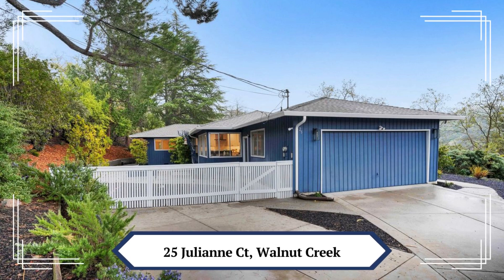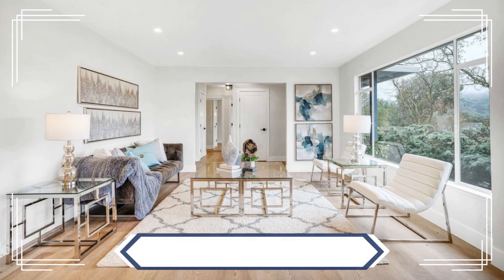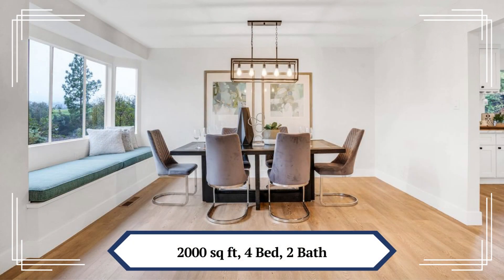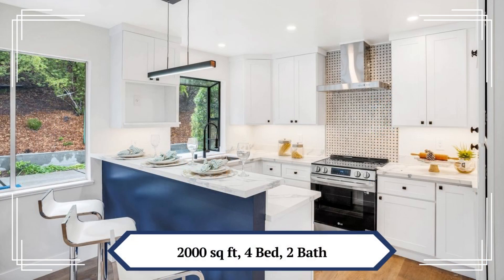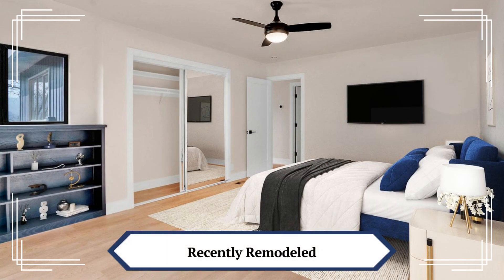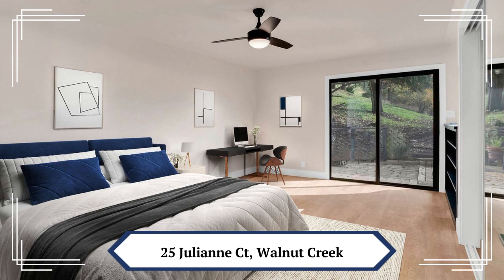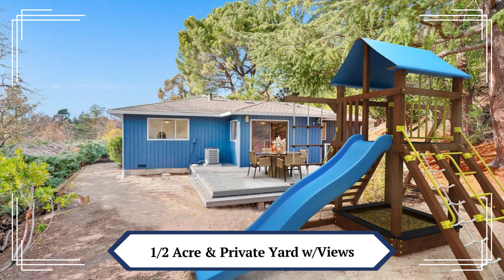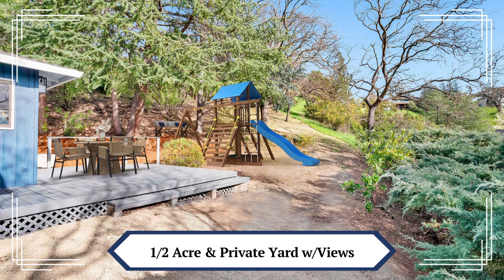Walnut Creek Single Story Home for Sale recently Remodeled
This private, remodeled, most sought after single-story rancher is nestled in a natural canyon setting with breathtaking views! The home features over 2000+ sq ft, 4 bedrooms, 2 baths on 1/2 acre, a private yard w/views. The remodel completed in Feb 2023, had over $230,000+ in recent upgrades including new bathrooms, a new kitchen w/beautiful quartz countertops & a separate matching bar area. You will love the peaceful side yard and backyard, which gives this home that special relaxing feel in a beautiful & highly sought-after neighborhood of Walnut Creek. Designer finishes, LED lights & beautiful light fixtures, new luxury vinyl plank flooring throughout. The open living room space is great for entertaining and features a new fireplace with varying colors to suit your mood as you look through the windows at the incredible canyon views or in the evening watch frequent shooting stars. Plenty of room to expand driveway to park extra cars, a boat or RV. No HOA dues in this community. The location is very close to shops, walking trails, a park, & just a short distance to downtown Walnut Creek to enjoy a movie, dinner or some night life. Very easy access to Walnut Creek, Lafayette, Alamo, BART and highway 24 or 680. Come see this spectacular hidden gem in the heart of Walnut Creek.